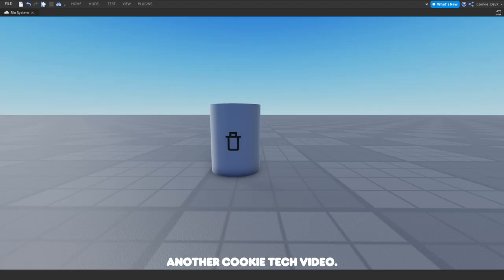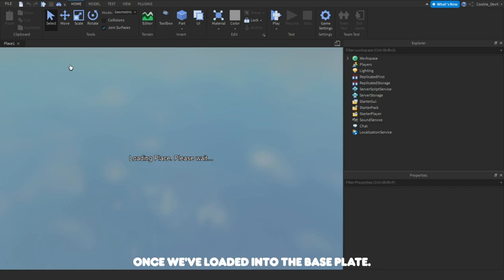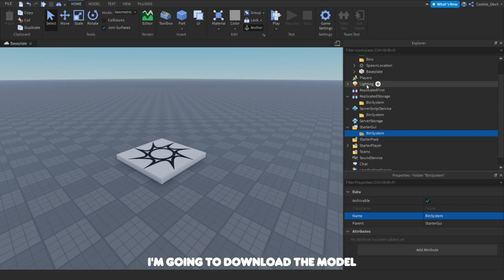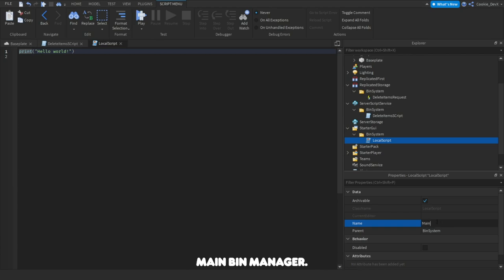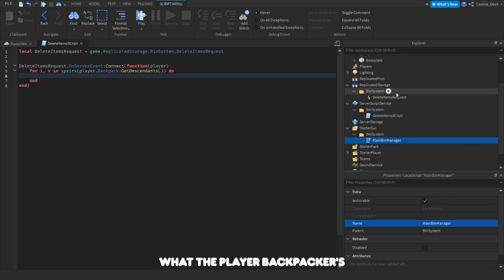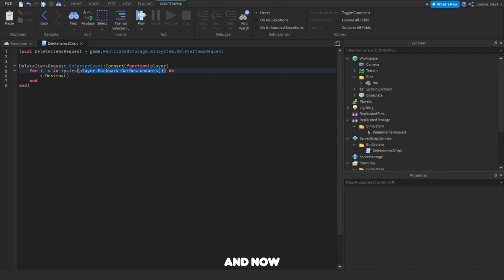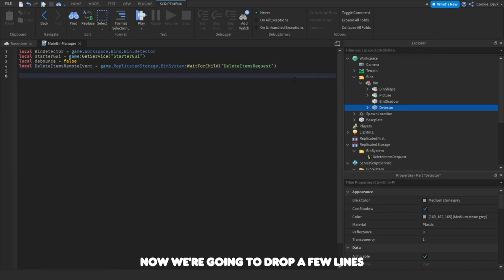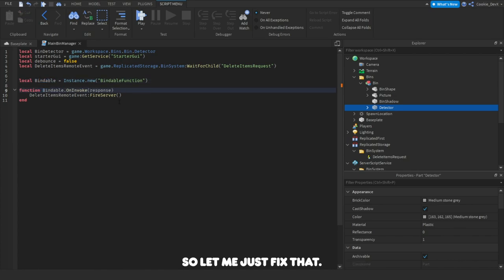Roblox Tutorial - How to make a working bin (Trash Can)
I hope you enjoyed today's tutorial & learnt something new from it!

If you own a Roblox group this tutorial will be amazing for you!

Would like to chat about Roblox, Roblox development or any other epic things about development/Roblox?